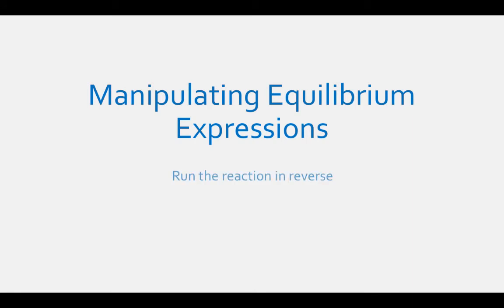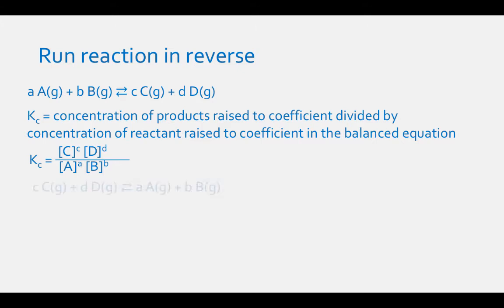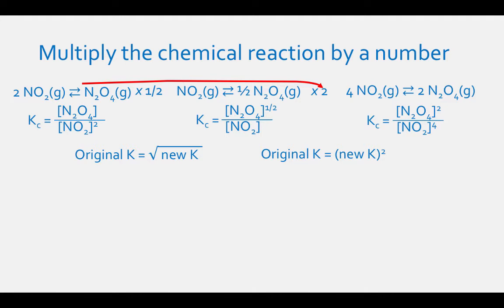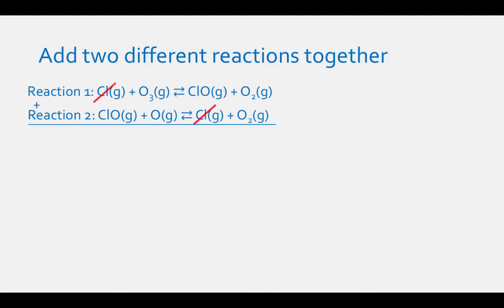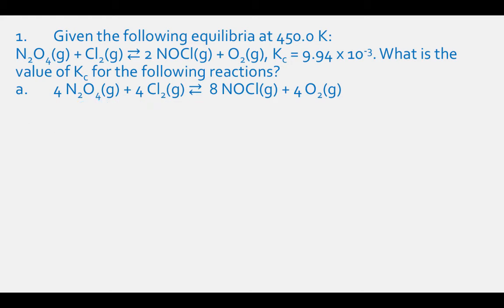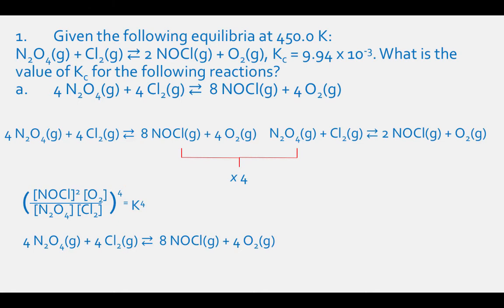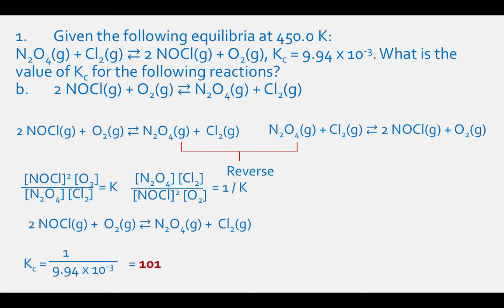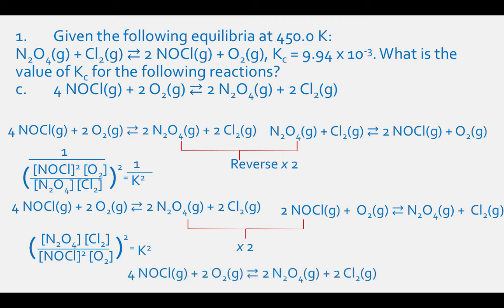Manipulating Equilibrium expressions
Table of Contents:

01:16 - Run reaction in reverse
02:17 - Multiply the chemical reaction by a number
04:04 - Add two different reactions together
06:41 - 1. Given the following equilibria at 450.0 K: N2O4(g) + Cl2(g) ⇄ 2 NOCl(g) + O2(g), Kc = 9.94 x 10-3. What is the value of Kc for the following reactions? a. 4 N2O4(g) + 4 Cl2(g) ⇄  8 NOCl(g) + 4 O2(g)  b. 2 NOCl(g) + O2(g) ⇄ N2O4(g) + Cl2(g)   c. 4 NOCl(g) + 2 O2(g) ⇄ 2 N2O4(g) + 2 Cl2(g)
07:54 - 1. Given the following equilibria at 450.0 K: N2O4(g) + Cl2(g) ⇄ 2 NOCl(g) + O2(g), Kc = 9.94 x 10-3. What is the value of Kc for the following reactions? a. 4 N2O4(g) + 4 Cl2(g) ⇄  8 NOCl(g) + 4 O2(g)
08:36 - 1. Given the following equilibria at 450.0 K: N2O4(g) + Cl2(g) ⇄ 2 NOCl(g) + O2(g), Kc = 9.94 x 10-3. What is the value of Kc for the following reactions? b. 2 NOCl(g) + O2(g) ⇄ N2O4(g) + Cl2(g)
09:09 - 1. Given the following equilibria at 450.0 K: N2O4(g) + Cl2(g) ⇄ 2 NOCl(g) + O2(g), Kc = 9.94 x 10-3. What is the value of Kc for the following reactions? c. 4 NOCl(g) + 2 O2(g) ⇄ 2 N2O4(g) + 2 Cl2(g)
10:00 - 2. Given the following equilibria at 373.15 K: N2O4(g) ⇄ 2 NO2(g), Kp = 0.213 and 2 NO2(g) ⇄ 2 NO(g) + O2(g) , Kp = 0.981. What is the value of Kp for the reaction: 2 NO(g) + O2(g) ⇄ N2O4(g)?